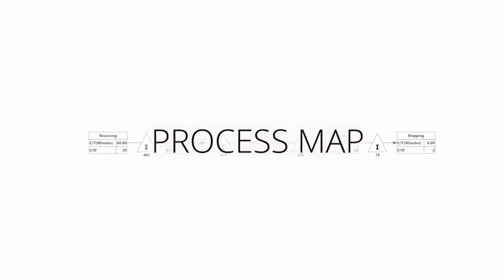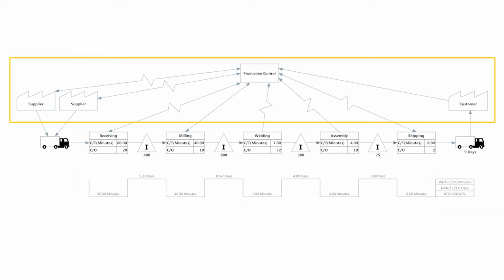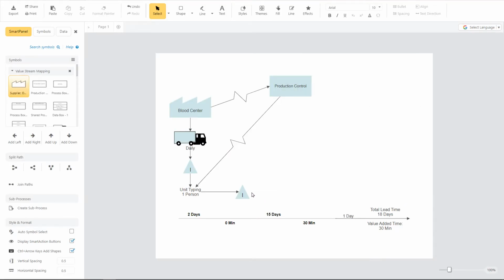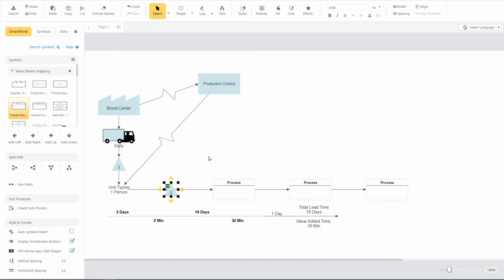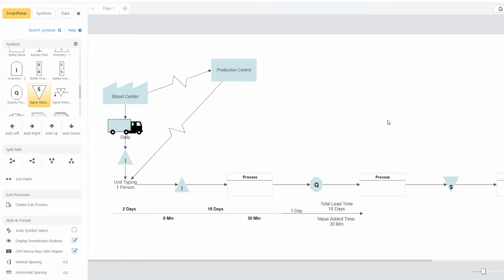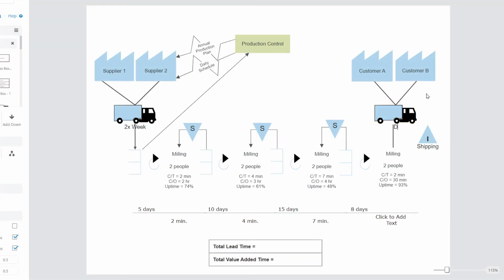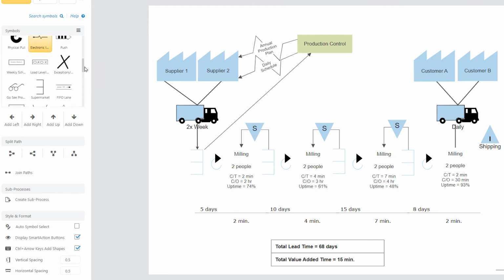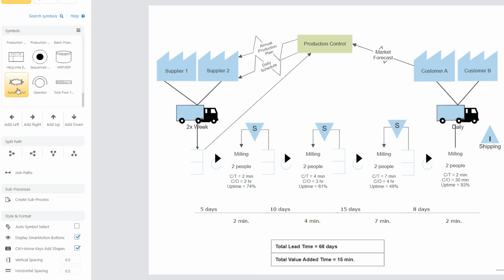Value Stream Mapping with SmartDraw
See how you can create value stream maps for Lean and process improvement using SmartDraw's intuitive value stream mapping software.